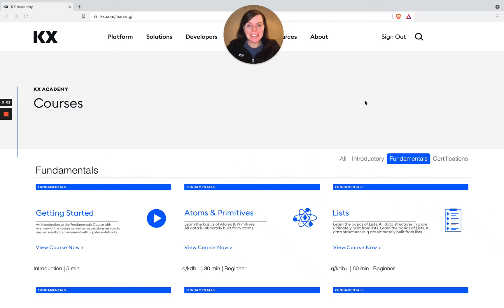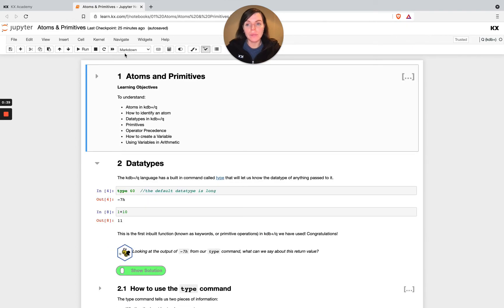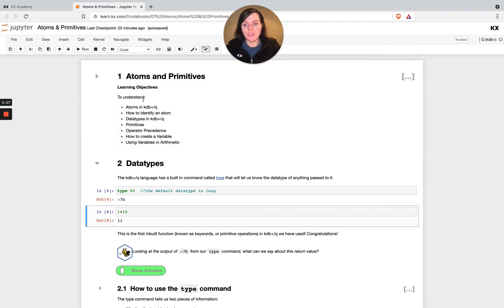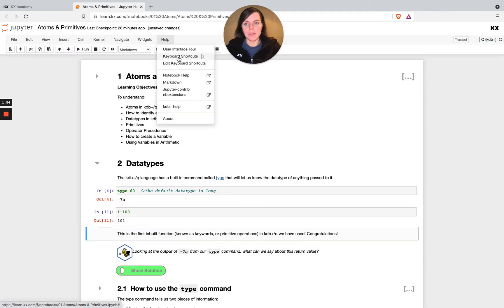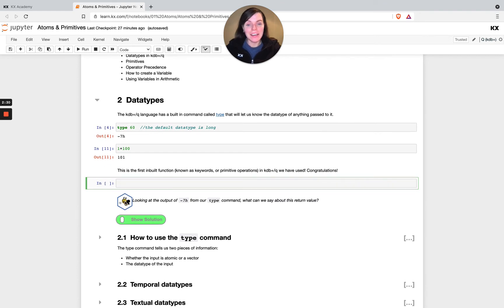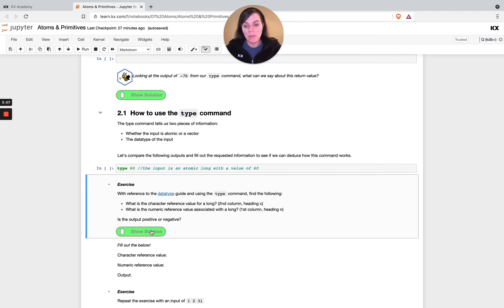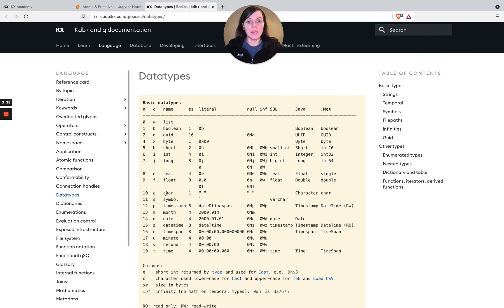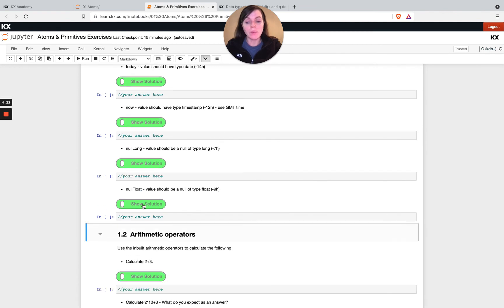Fundamentals | Sandbox Overview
This video shows how to use the JupyterLabs Sandbox environment for KX Fundamentals courses with kdb. Follow the YouTube playlist in order for the full experience.